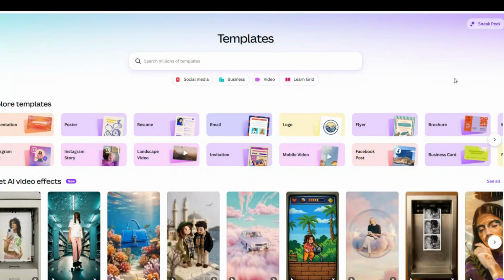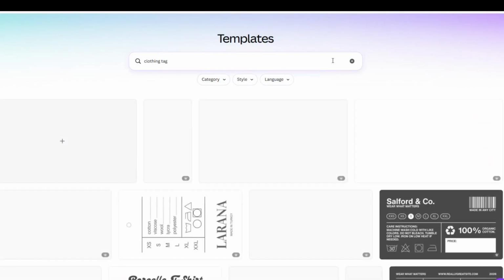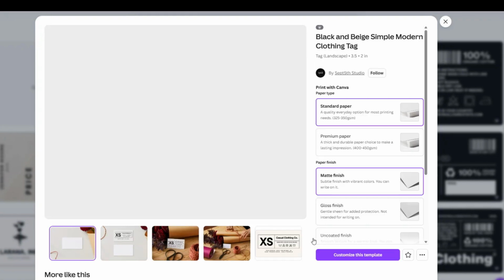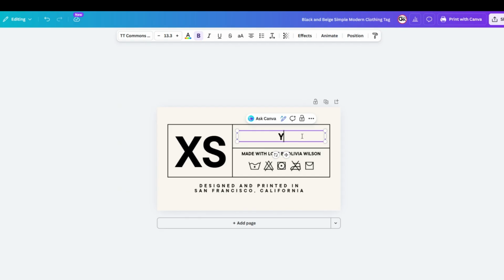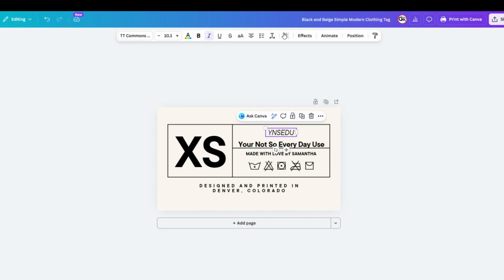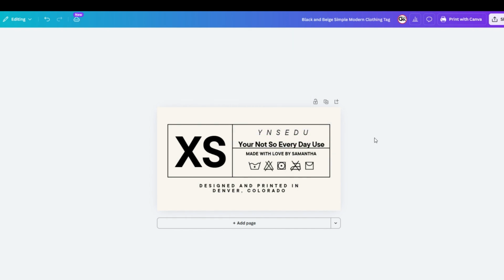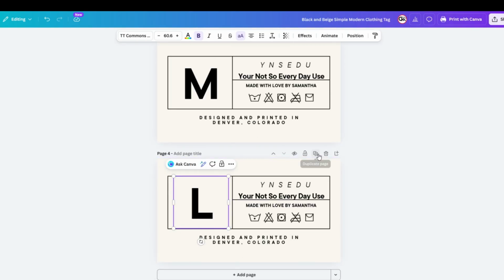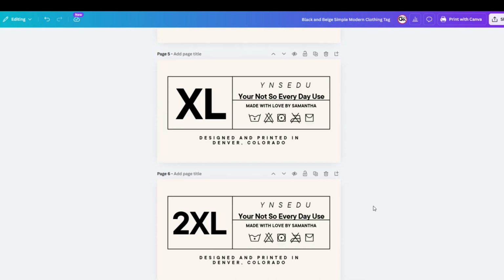How to Make Clothing Tag in Canva — Super Quick